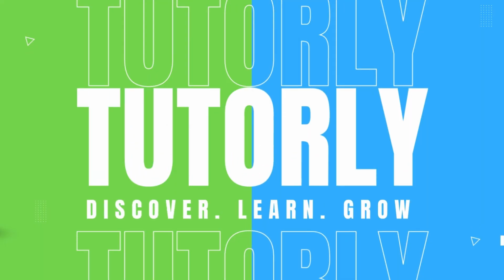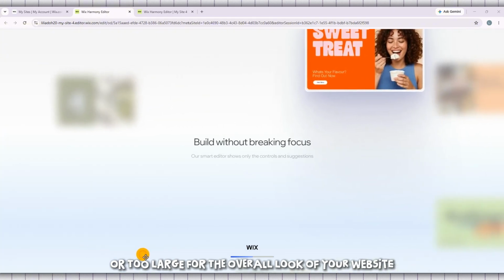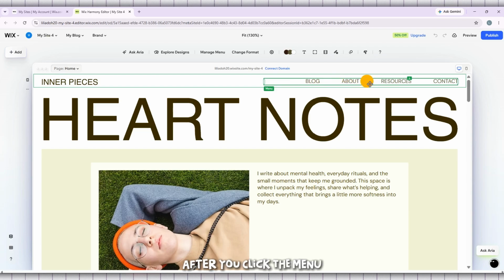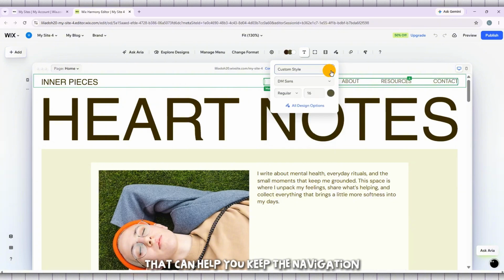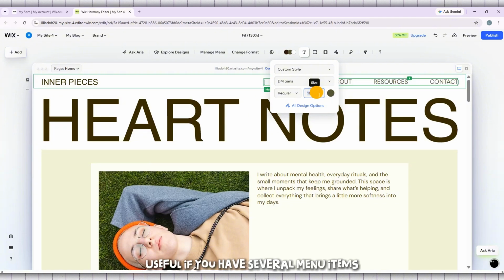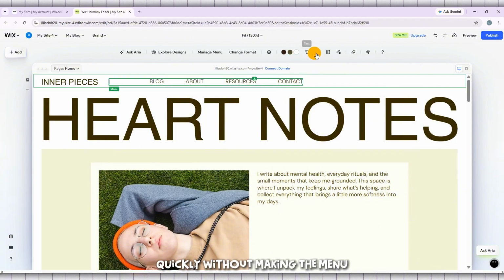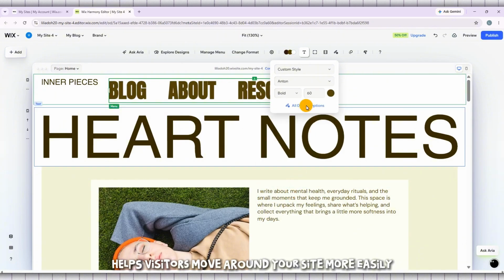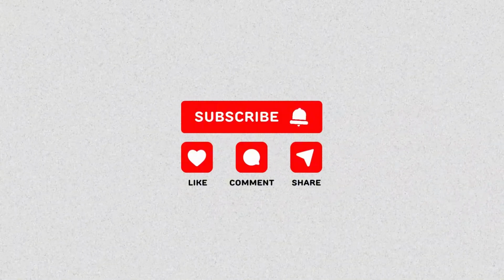How to Change the Font Size of Menu Items in Wix (2026 Guide)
Learn how to resize Wix menu fonts with ease in 2026. Discover the best way to adjust font sizes in your Wix website's menu to improve user experience and enhance the overall look of your site. This tutorial will guide you through the process of resizing menu fonts in Wix, ensuring your website is visually appealing and easy to navigate. Whether you're a beginner or an experienced Wix user, this video will provide you with the necessary steps to resize menu fonts and take your website to the next level. Get ready to create a professional-looking website with perfectly sized menu fonts.